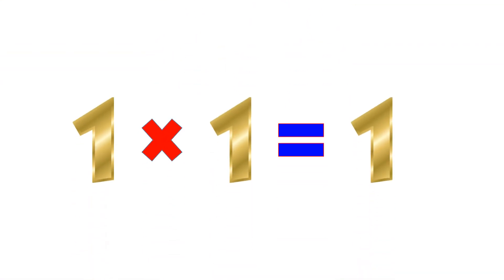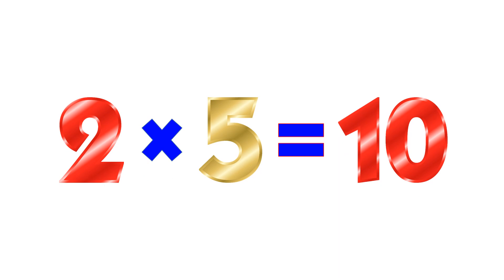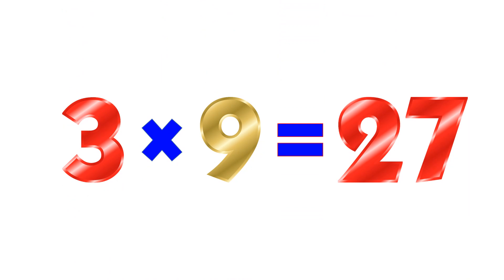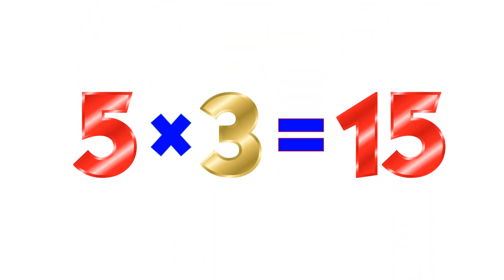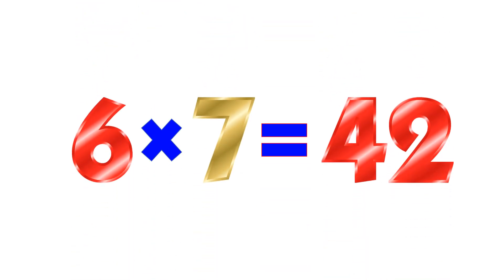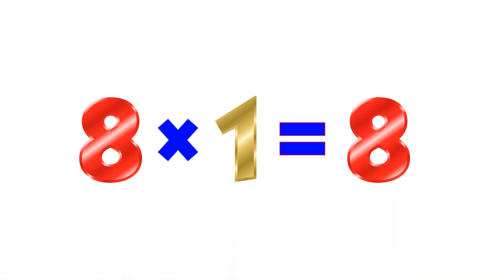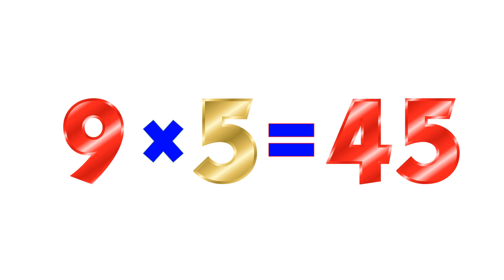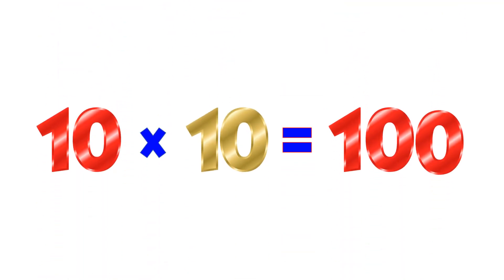Multiplication table for Kids | Multiplication Table 1 to 10 | Master Shivansh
This video will help kids to memorize the multiplication table. Students can use this video for revision of multiplication table also. There is no distracting background music. Very clear sound for quick memorizing.
Multiplication Tables 01 To 10 | Mathematics Grade 2 | Mathematics Grade
Introduction
Table of One
Table of Eight
Table of Nine
Table of Ten

Multiplication Tables For Children 2 to 10 | Table 2 to 10 | Learn multiplication For kids

This video Helps children to revise table 2 to 10 at a glance.

Revision Table for kids

Math Table Revision
Practice math table

Table-1To10
Grade-1
Grade-2
Grade-3
pre-primary
MathForGrade-2
mathForClass-2